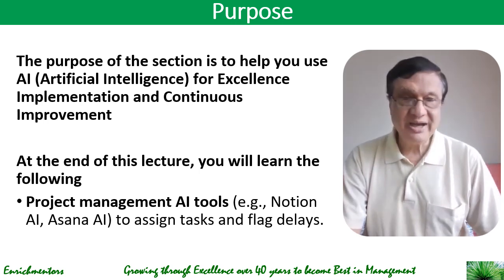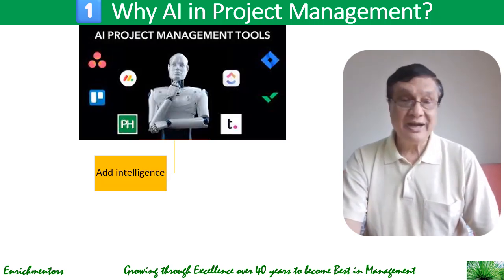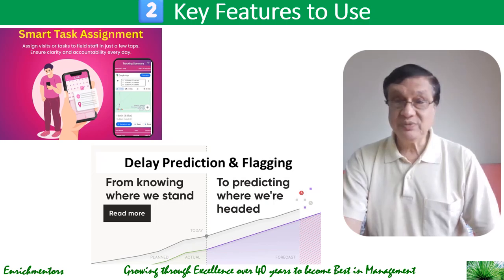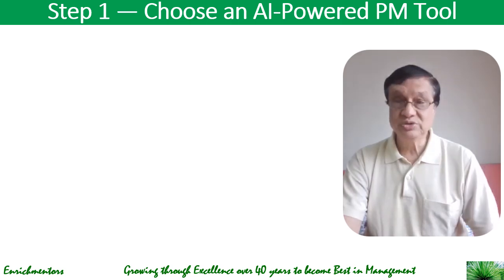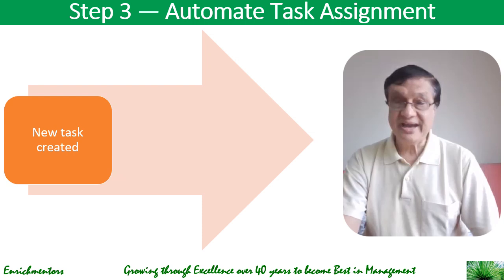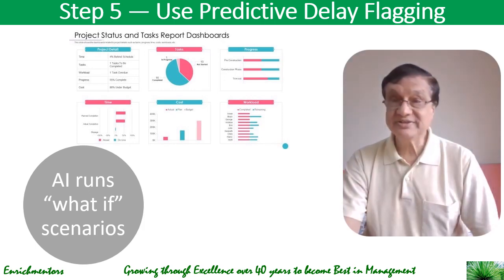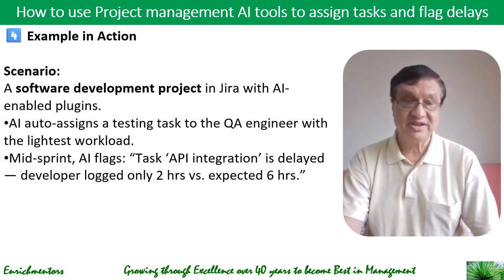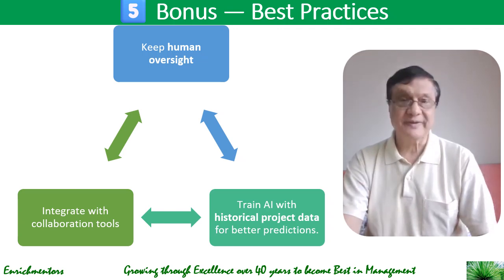AI for Problem Solving Excellence I Implementation and Continuous Improvement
The purpose of the section is to help you use AI (Artificial Intelligence) for Excellence Implementation and Continuous Improvement

Project management AI tools (e.g., Notion AI, Asana AI) to assign tasks and flag delays.

If you liked this video, pls use the following link to see more such videos

AI for Problem Solving Excellence implementation and Continuous Improvement